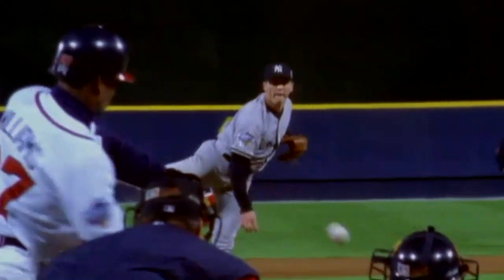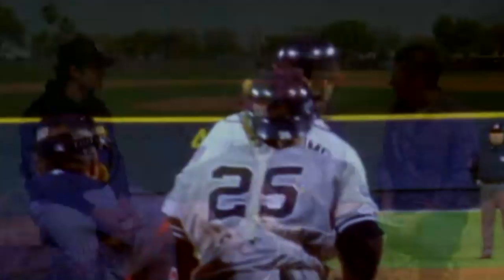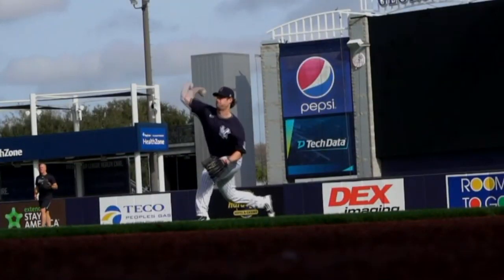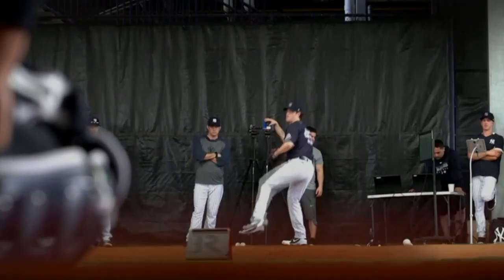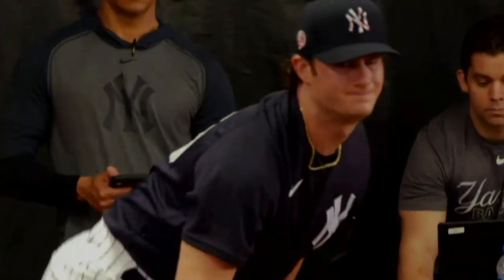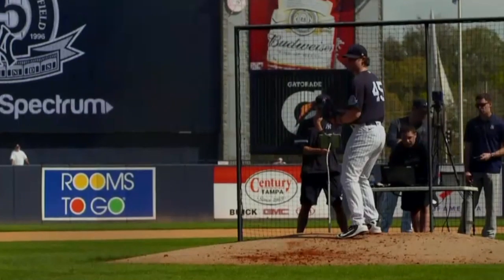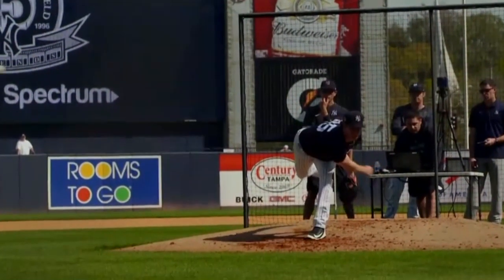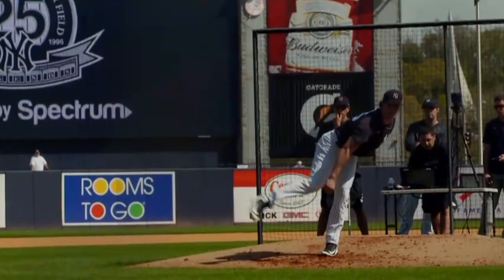Spin rate broken down by Gerrit Cole and David Cone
Listening to Gerrit Cole and David Cone talk is as close to a MASTER CLASS in pitching as you'll ever get.